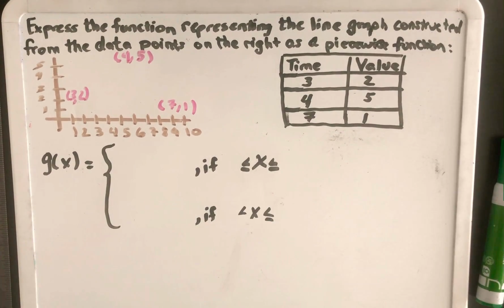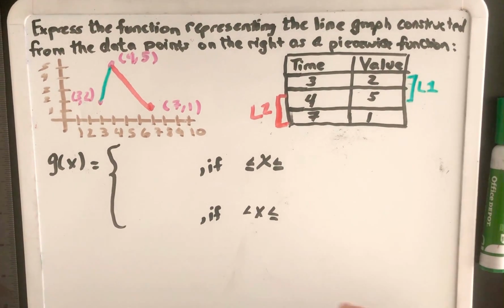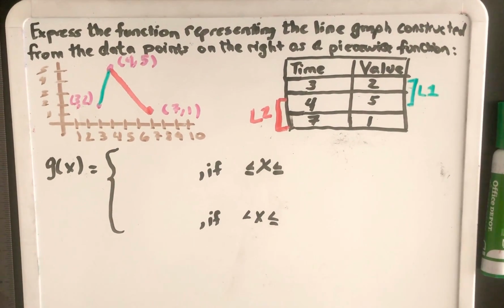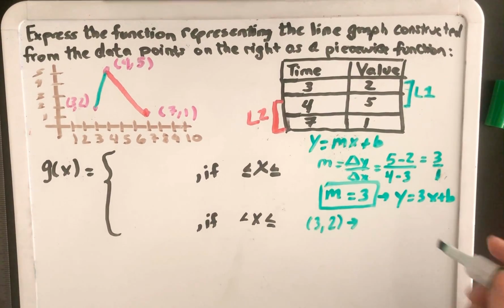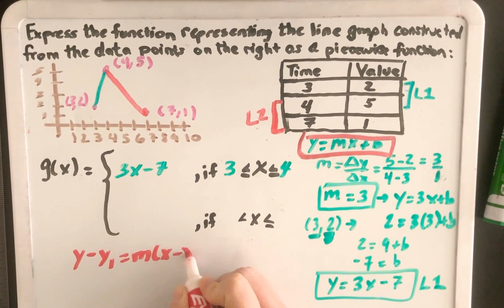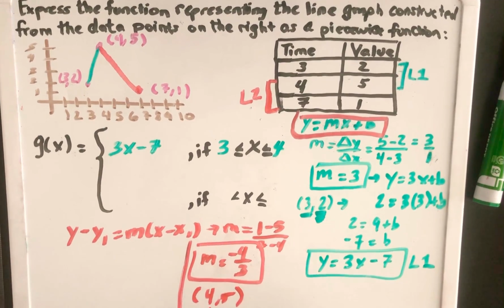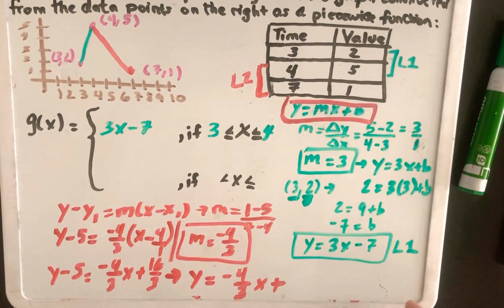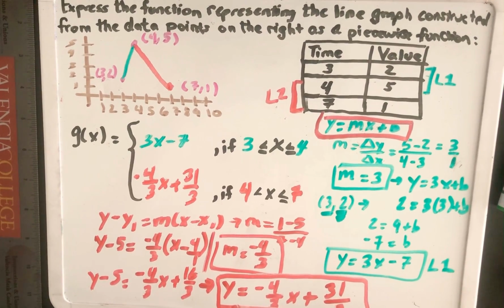Homework Example: Piecewise Function for a Line Graph